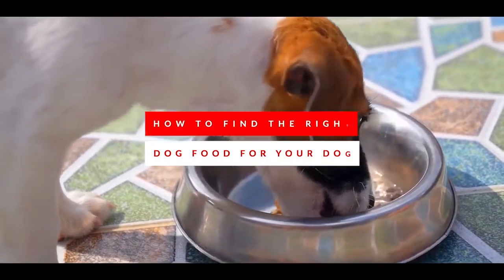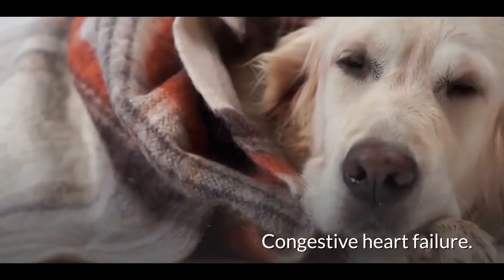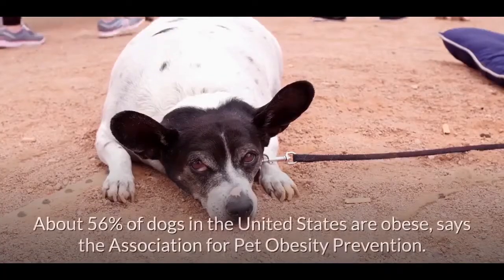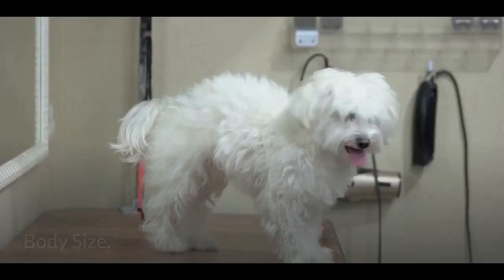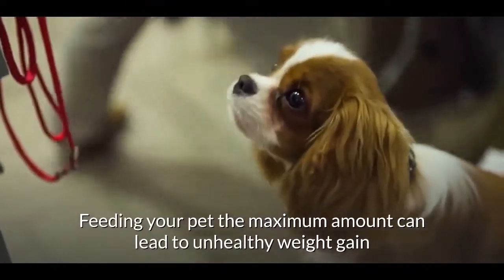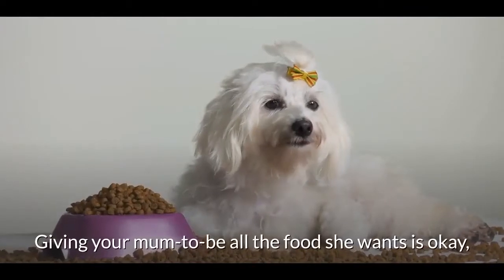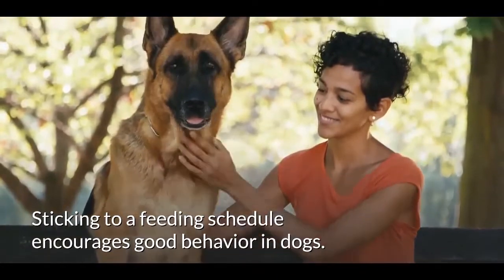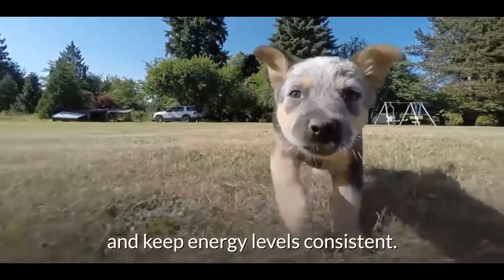How To Find The Right Amount Of Dog Food For Your Dog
Join Our Free Facebook Group For Pawrents and Pet lovers. Find Health Resources, cool stories and tips on training, vets, breeds, dog food recipes and much more

Learning how to find the right amount of dog food for your dog is an important step to ensure your pet's optimal health. The reason is that dogs will eat whatever their owners put out regardless of the quantity.
Feeding your dog too little every day causes him to be deficient in important nutrients that could otherwise keep him bright-eyed and bushy-tailed. Watch now to know more.